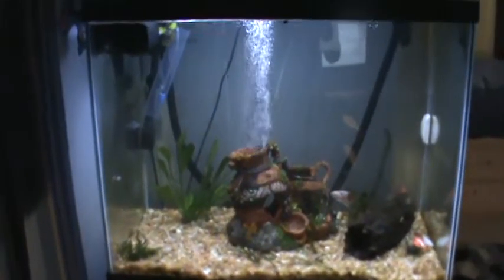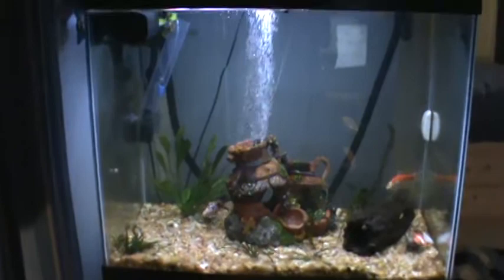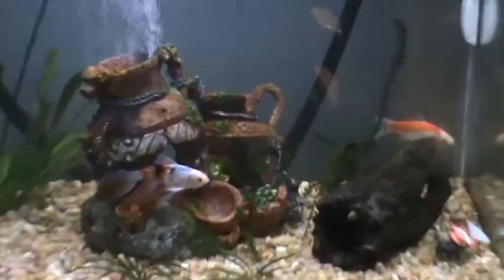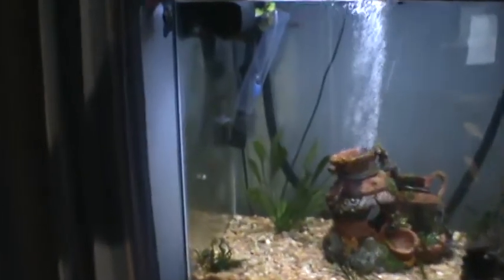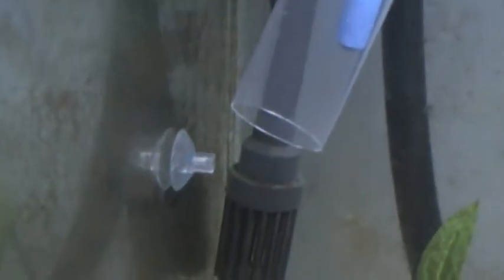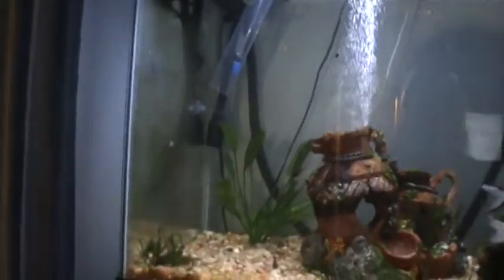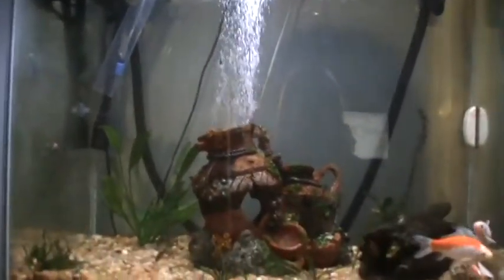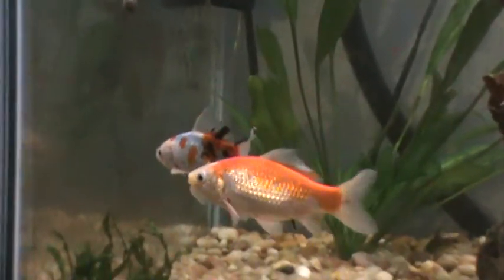DIY CO2 generator and reactor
Just a short video of how i make my generator and reactor. very brief. sorry for the umming i am working on it. Just my personal, easy design. thanks. please comment. :)